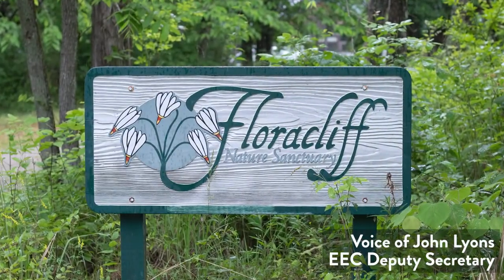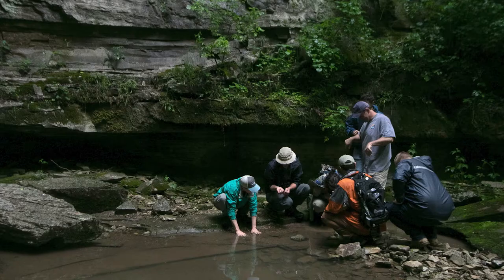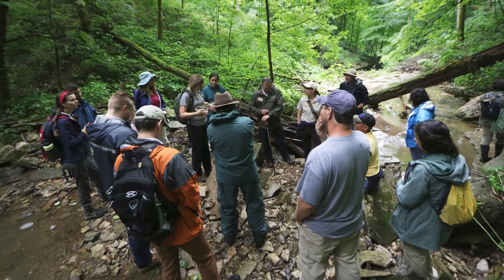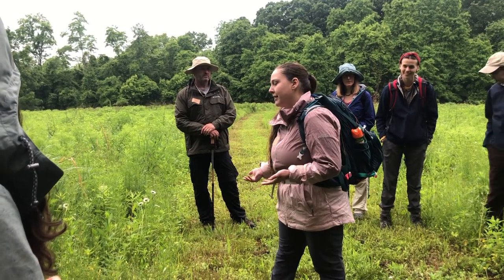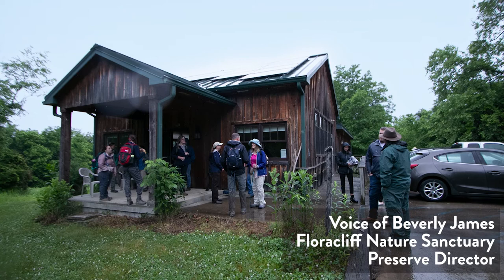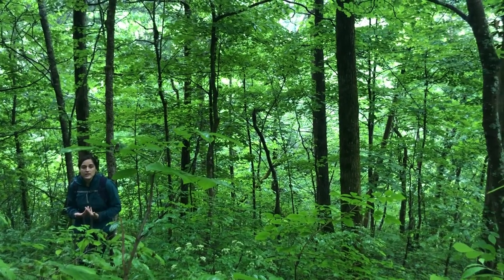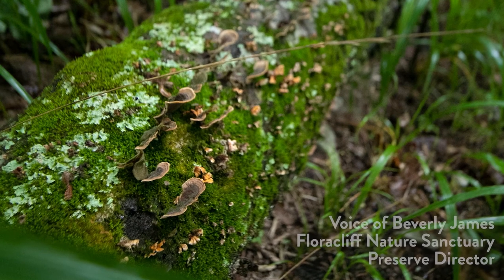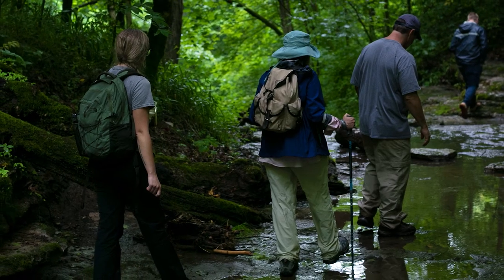EEC visits Floracliff Nature Sanctuary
Check out Floracliff Nature Sanctuary, a 346-acre nonprofit nature preserve located in the Kentucky River Palisades region. Staff from the Kentucky Energy and Environment Cabinet and the Office of Kentucky Nature Preserves, as well as partners from NatureServe and the Natural Resources Conservation Service, hiked the preserve on June 2, 2021.